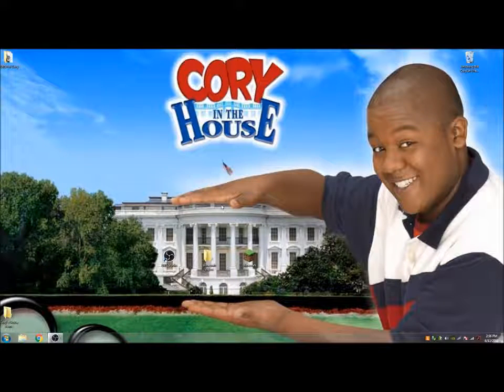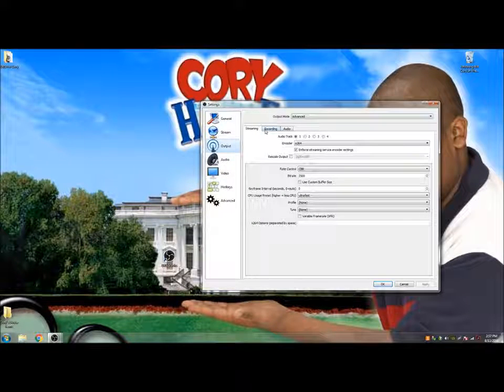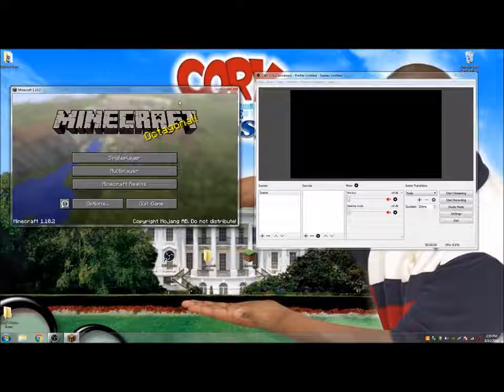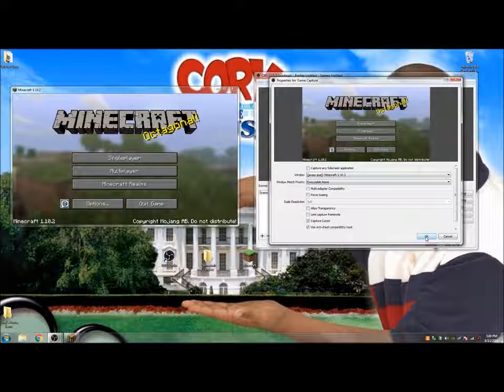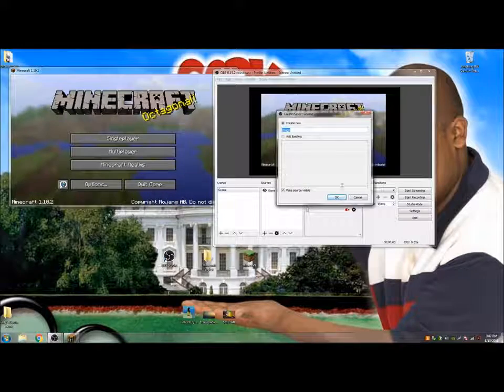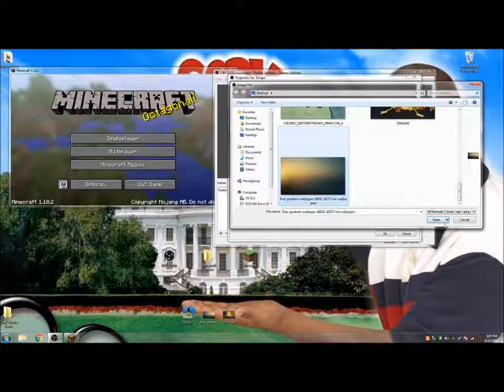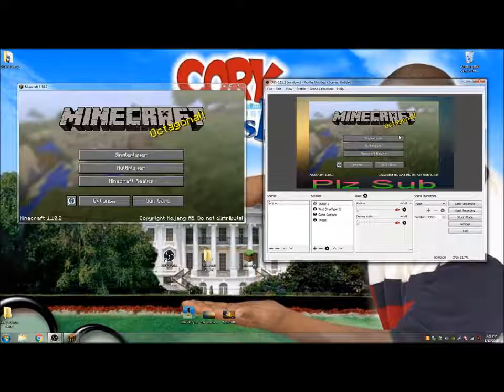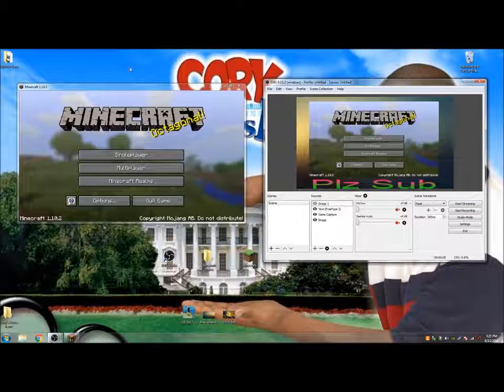Learn to make screen capture videos with former BHS student Evan Price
Learn to make screen capture videos with former BHS student Evan P. Evan shows you how to use Open Broadcaster Software.